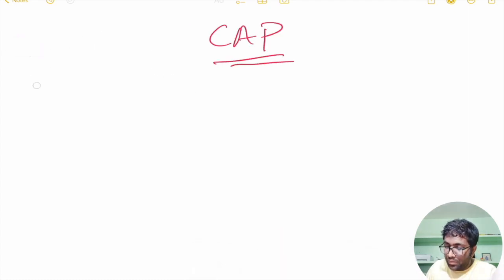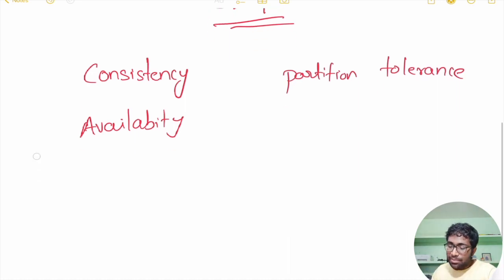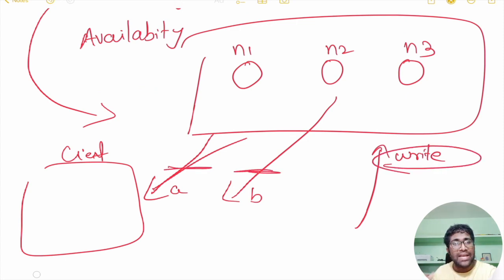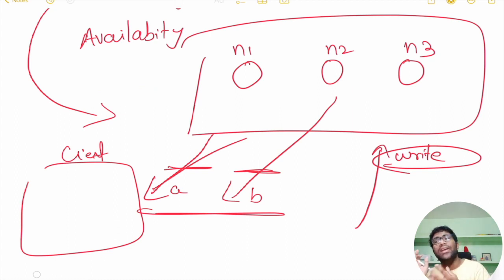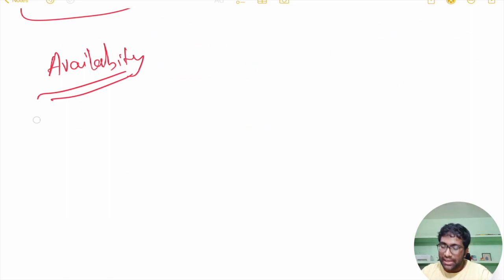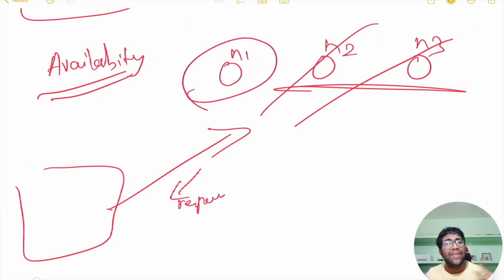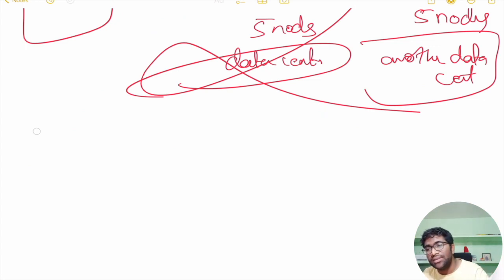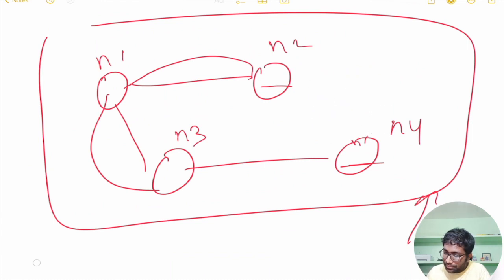Demystifying CAP Theorem: Understanding the Tradeoffs in Distributed Systems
In this video, we dive into the world of distributed systems and explore the three fundamental concepts of the CAP theorem - Consistency, Availability, and Partition Tolerance. We will explain what these concepts mean, and how they play an essential role in designing and maintaining fault-tolerant, distributed systems. Using real-life examples, we will show you how these concepts are applied in today's world and how they can help you answer tricky questions in interviews. By the end of this video, you will have a clear understanding of the CAP theorem and how it can impact the performance of your distributed systems.